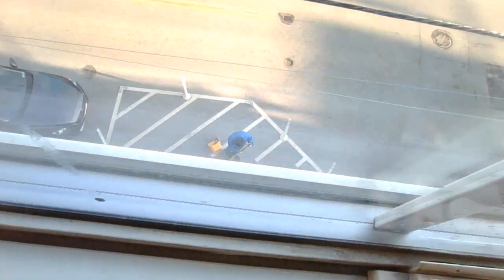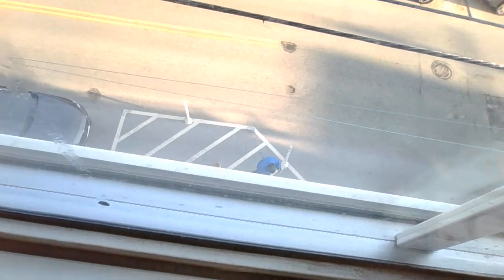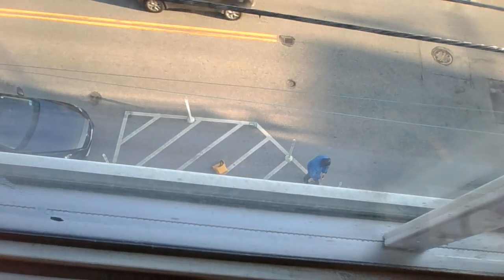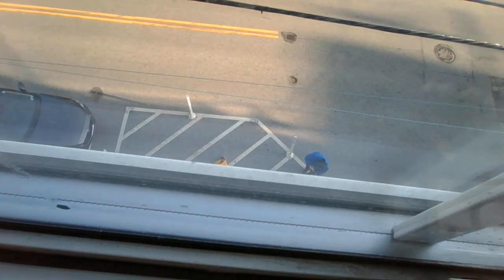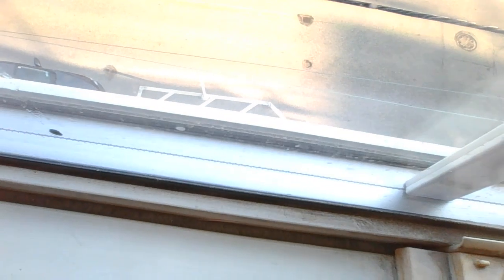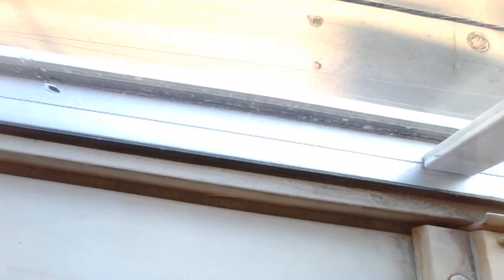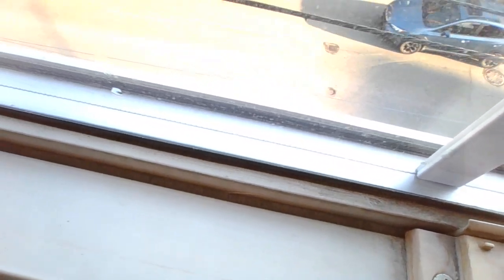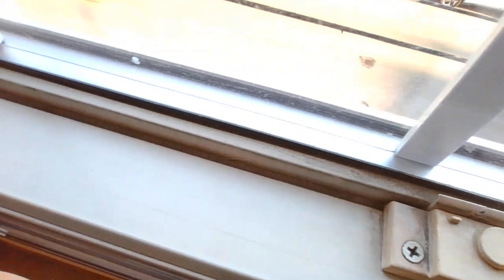Mucho bling spent to target Gods chosen. The Sleestack, serpents are running scared.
More gang stalking harassment by our wicked govn, satans minions. Check out the thumbnail of the shoes the demonic pope is wearing and look whos hanging with him. yep, the burning BUSH. Reptillion seed of the serpent aka sleestack running scared. Throwing  out every kind of obstacle and harassment as well as threats by street thug/agents you can think of. No fear, We have our Father, The MOST HIGH GOD with us. The seed of the serpent and their father, lying lucifer are about to be judged. Then cast into the lake of fire. Prayers for yall Saints! hold the line!